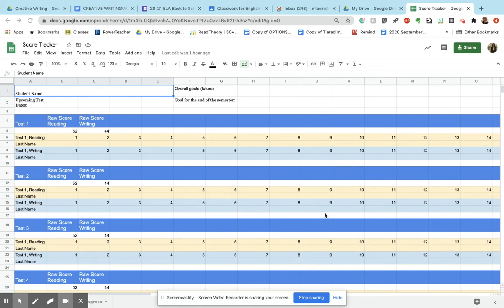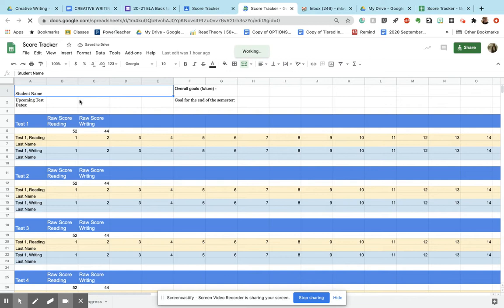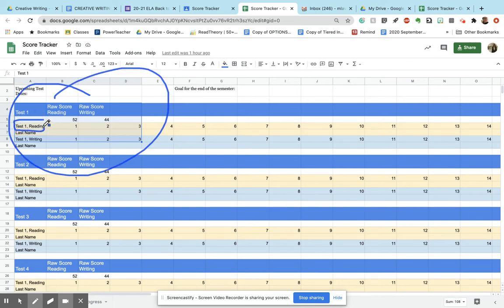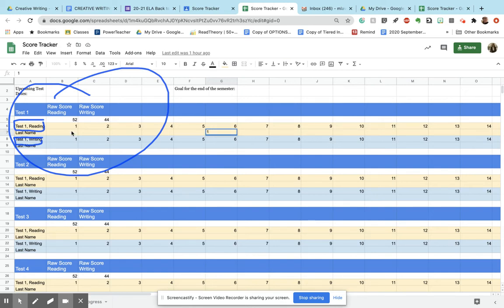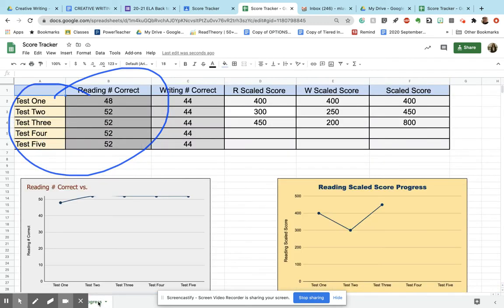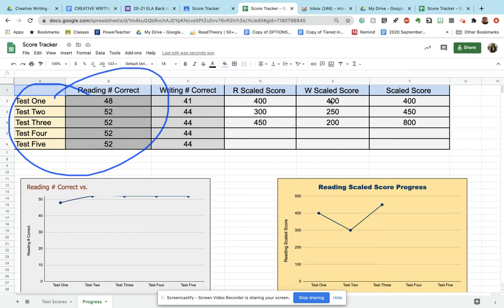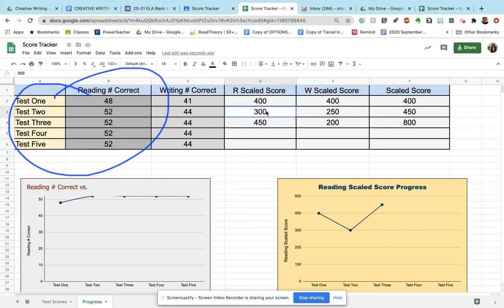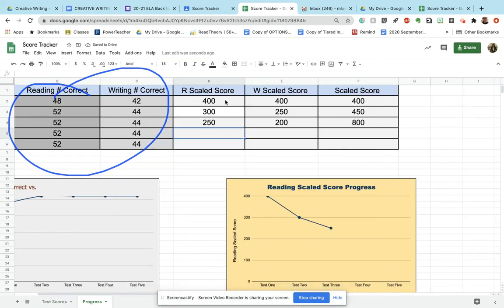SAT Score Tracker Overview